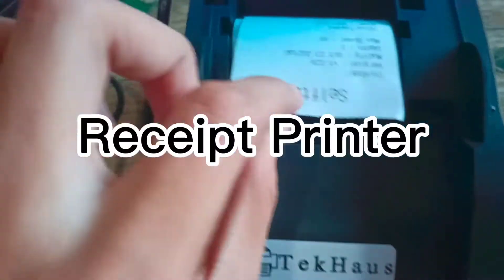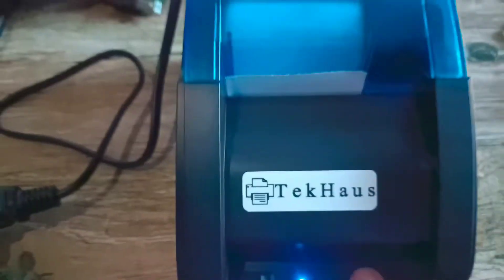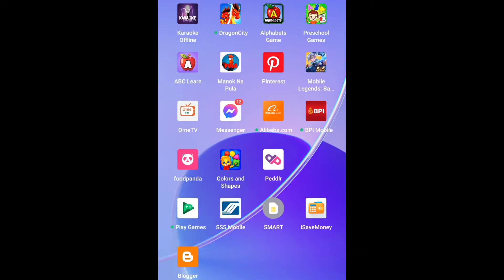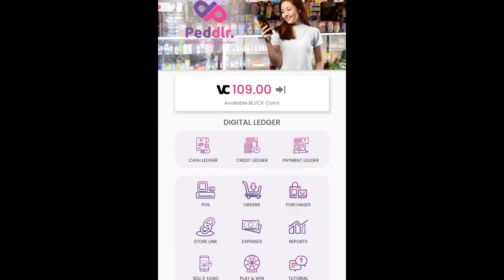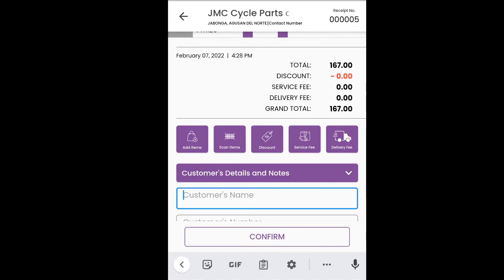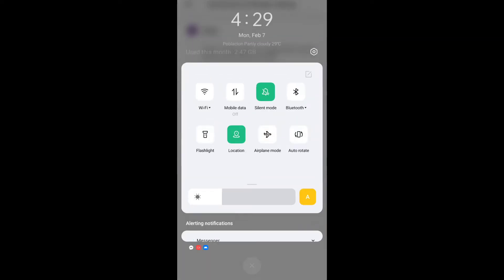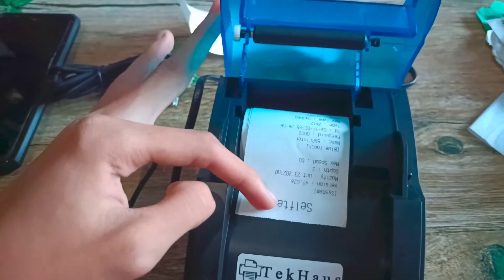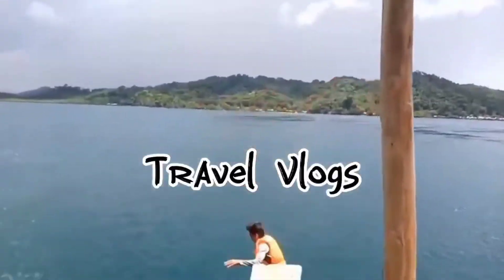How To Use (Print & Connect To Bluetooth) Receipt Printer Tutorial Peddlr App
🎥 Content Overview:

✈️ Travel Vlogs
📚 Tutorial Videos
📦 Unboxing/Product Reviews
🎤 Song Covers
🎬 Behind The Scenes
🎭 Acting Vlogs
...and more personal vlogs coming your way!

📷 Camera Used:
🎞️ Editing Software/App:

My Contents Are The Following:
Travel Vlogs
Tutorial Videos
Unboxing/Product Reviews
Song Covers
Behind The Scenes
Acting Vlogs
And Other More Personal Vlogs.

°Camera Used:
°Editing Software/App:

Facebook Group: CHRIS JIMUEL MONOY NATICS OFFICIAL SOLID KAHIGALA

— Im Active On All Social Media Accounts Just Search ‎@Chris Jimuel Monoy  On Any Apps, Social, Google & On Anywhere.